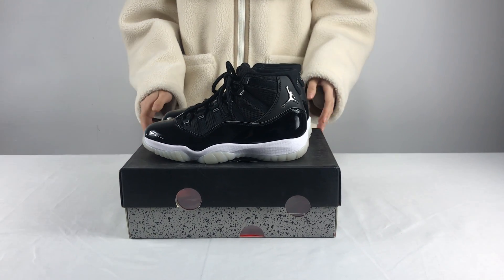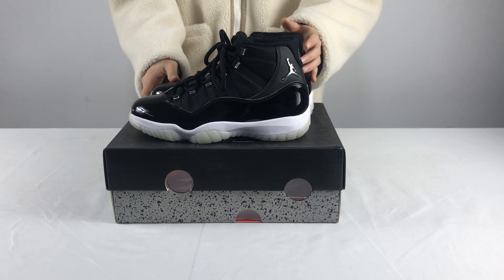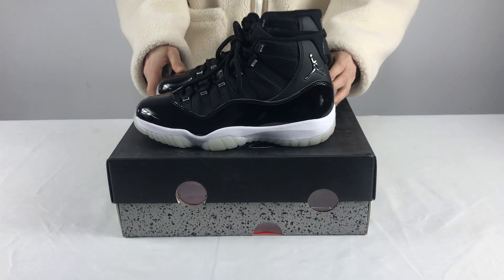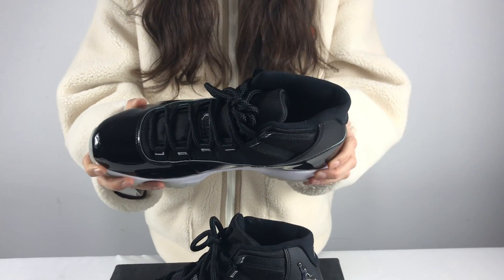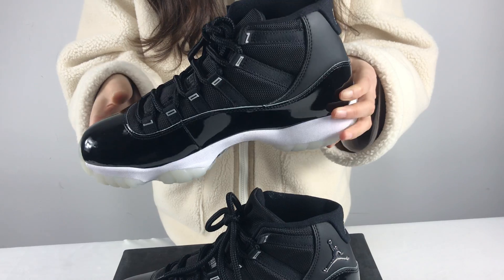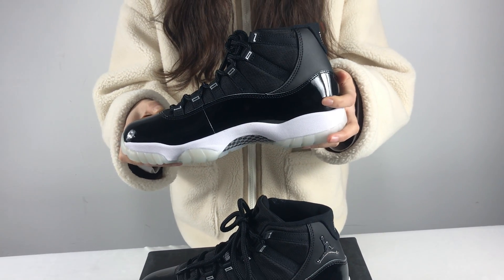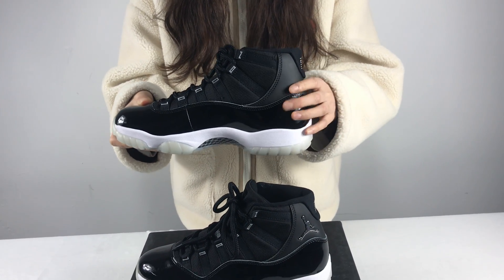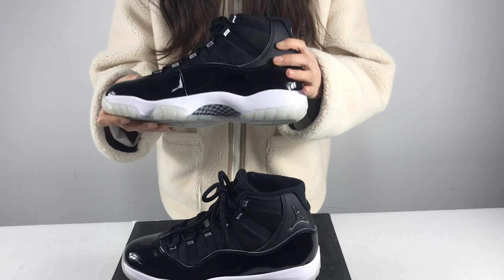Unboxing Jordan 11 Retro Jubilee 25th Anniversary CT8012-011 kickmaxs dot com